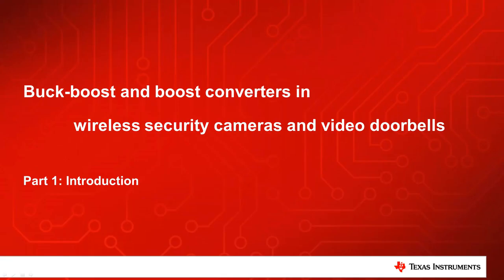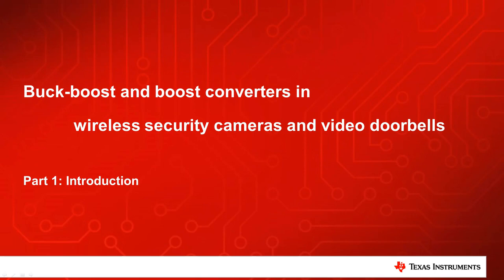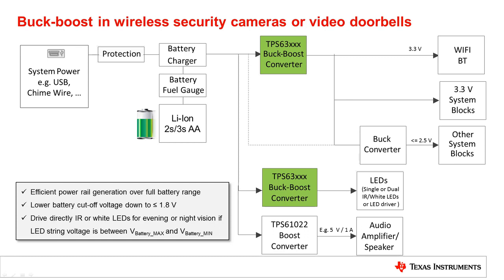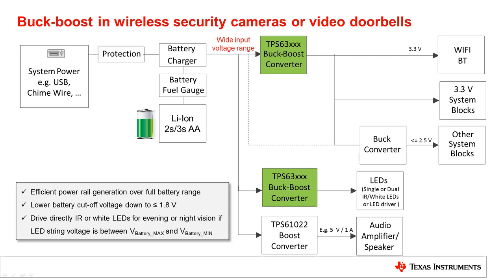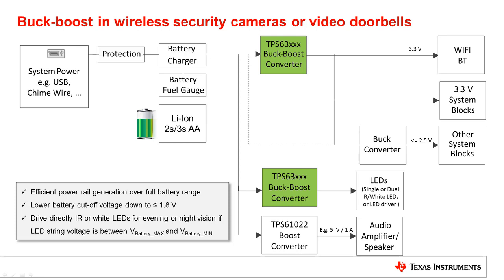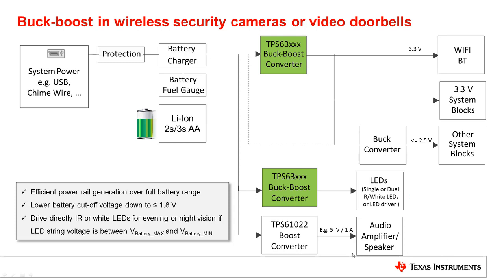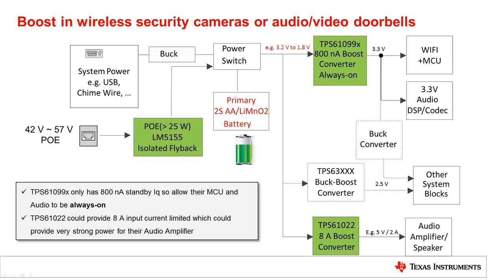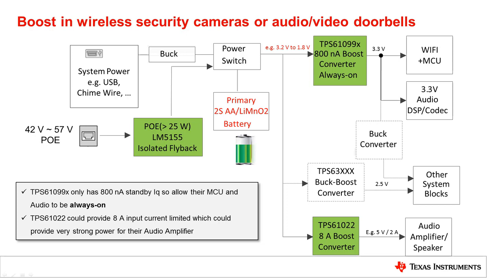Buck-boost and boost converters in wireless security cameras and video doorbells, Part 0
In this series, you will learn how to build an entire power tree, significantly increase the battery operating time, and stabilize the supply voltage rails during sudden load changes such as turning on the camera or WiFi. You will also learn how you can use buck-boost converters to directly and efficiently drive high power white and IR LEDs for evening and night vision.